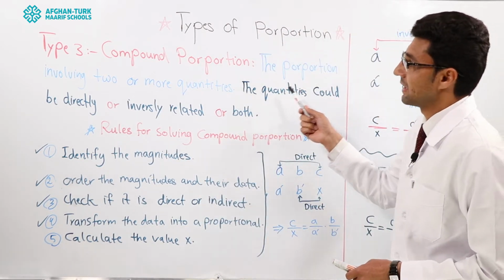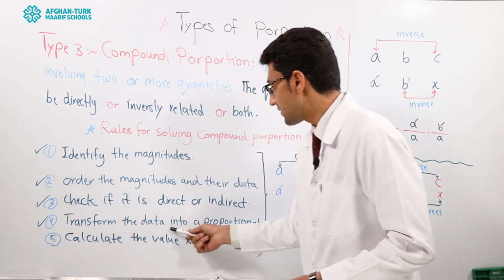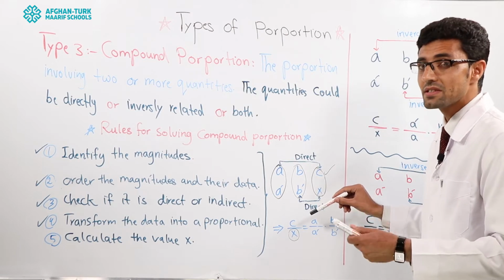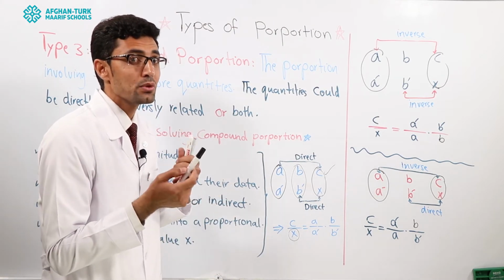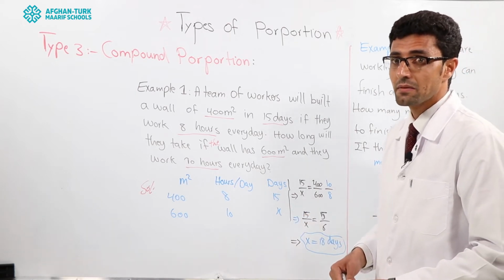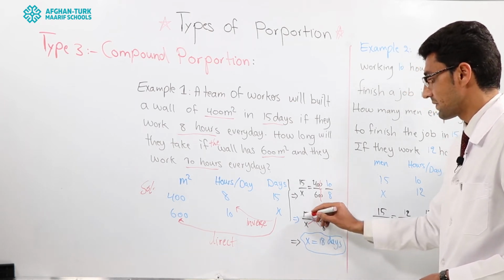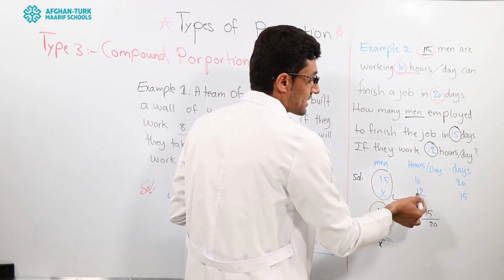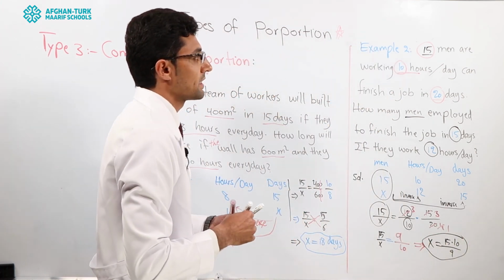Math 8 | Types of Proportion ,Type Three -Compound Proportion